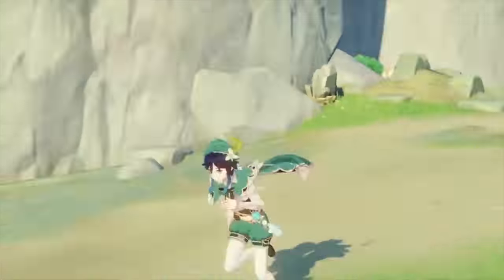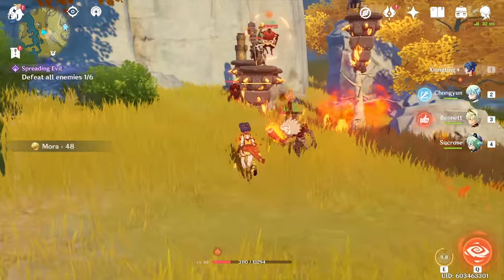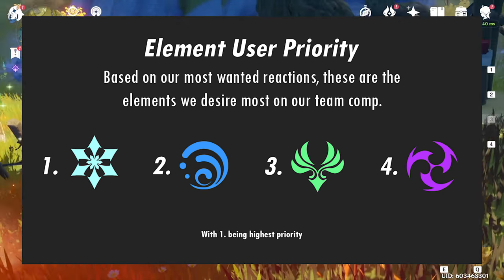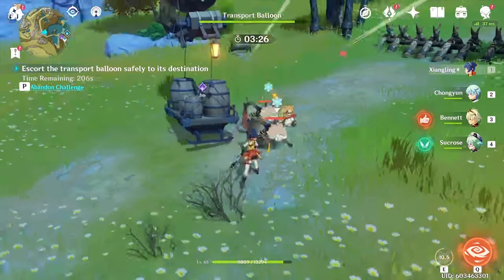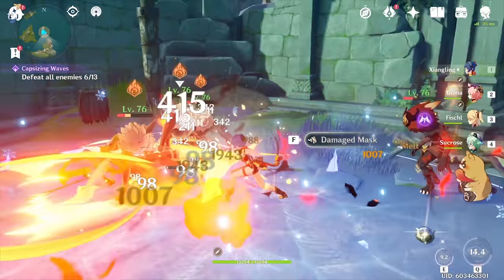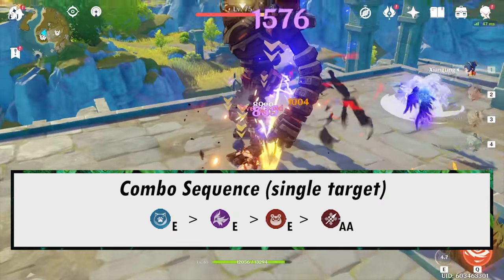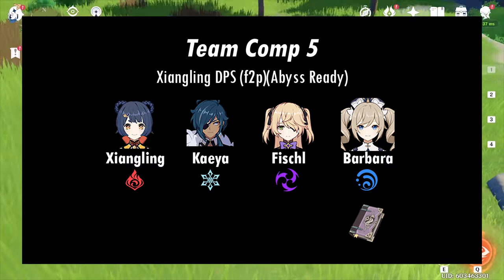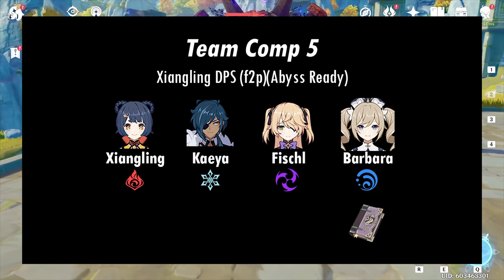BEST TEAM FOR XIANGLING | Genshin Impact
Xiangling is a great cook, in more ways than one ~

Timestamps:
Intro: (0:00)
Overview: (0:47)
Reactions & Resonance: (2:15)
Team Comps: (4:13)
Characters Not Mentioned: (11:42)
Outro: (11:53)